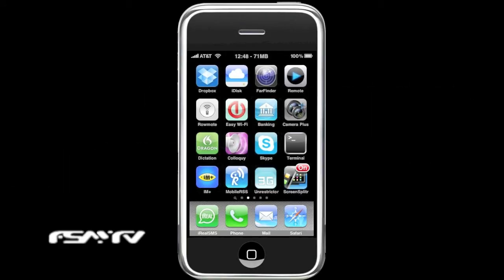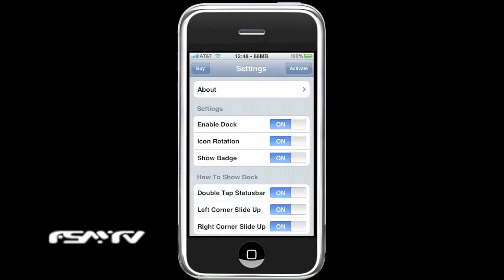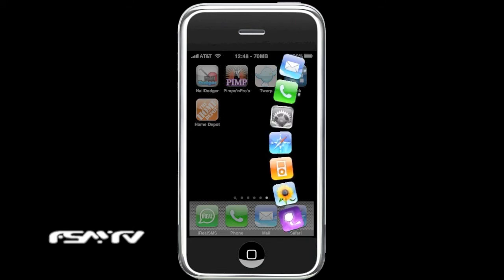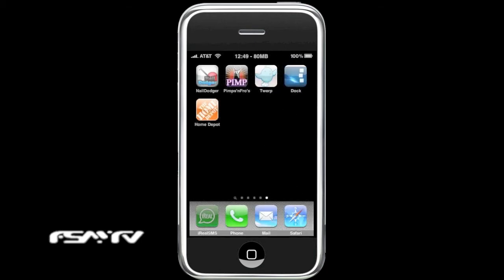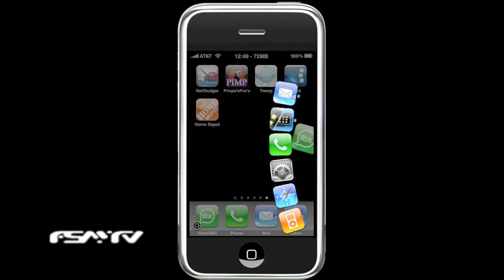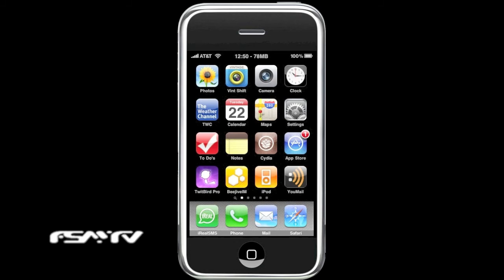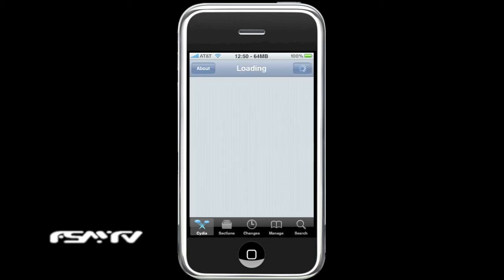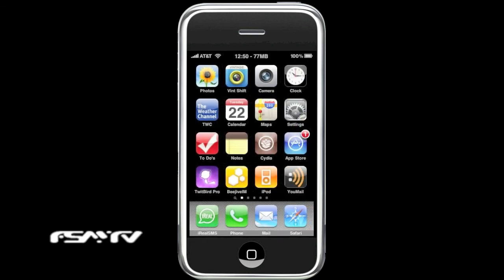Dock: Add A Quick Launch Dock To Your iPhone Springboard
Dock is a quick launch app manager for your iPhone/iPod touch running at least OS 3.0. Add short cuts to a scrolling dock much like the dock on Mac OSX .